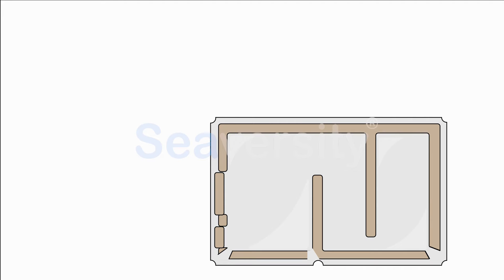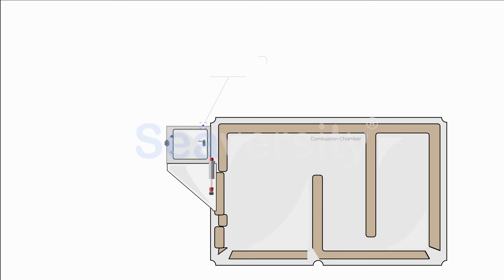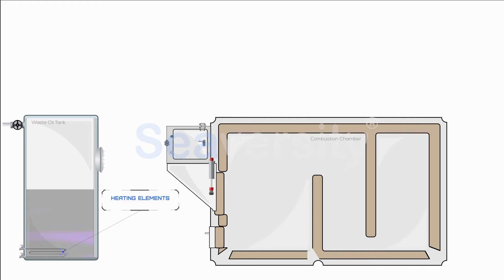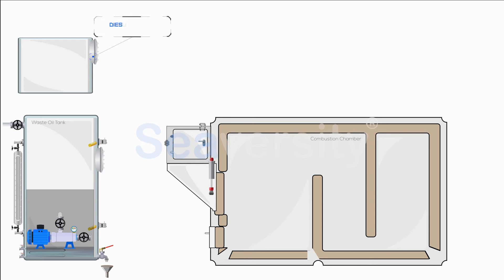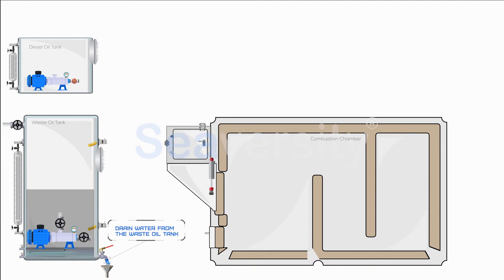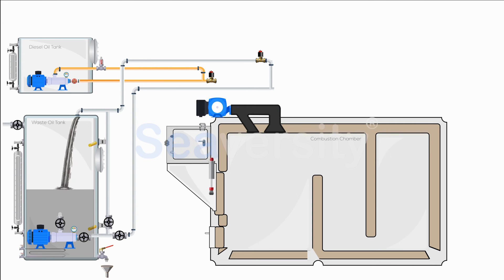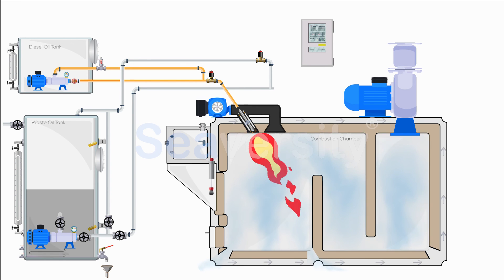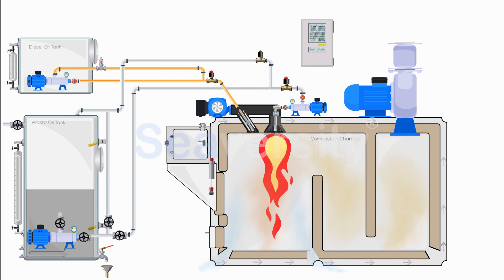Operation of Ship Incinerator (Waste Oil)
A detailed diagram of the ship appears, focusing on the incinerator system's location. The narrator explains how the system is an essential component of the ship's waste management protocol, designed to safely and efficiently dispose of solid and liquid waste. The diagram highlights the main parts of the incinerator, including the combustion chamber, the waste oil tank, and control panels.